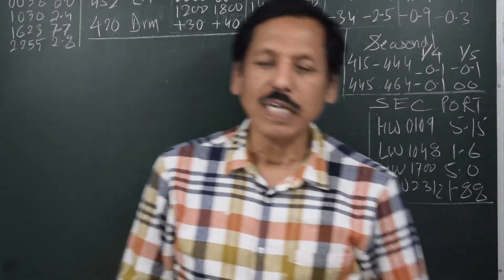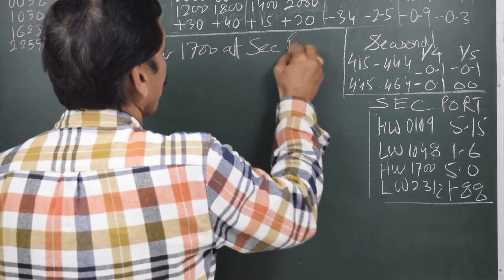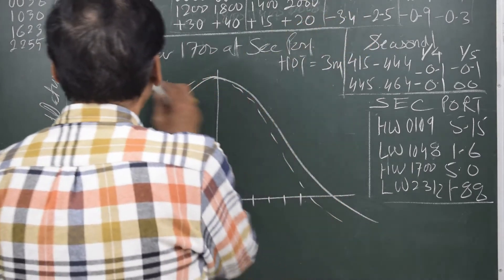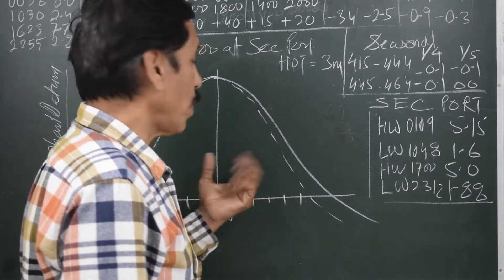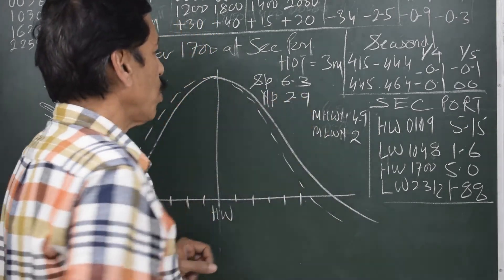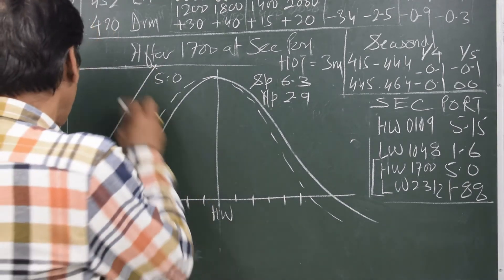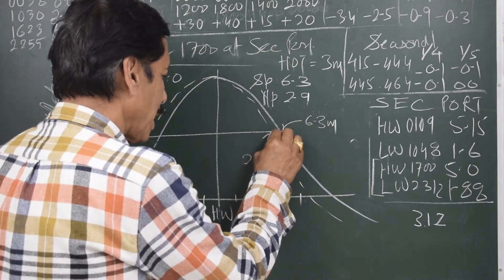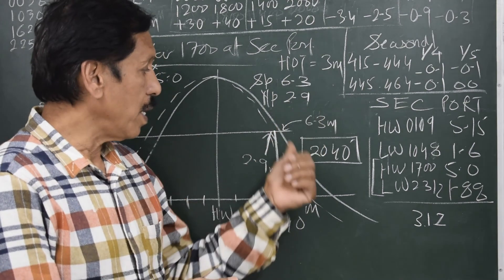Tides 4: Secondary Ports Europe-2 | Capt.S.S.Chaudhari